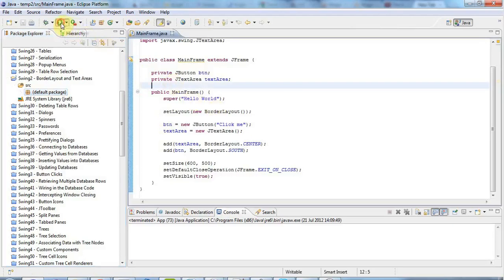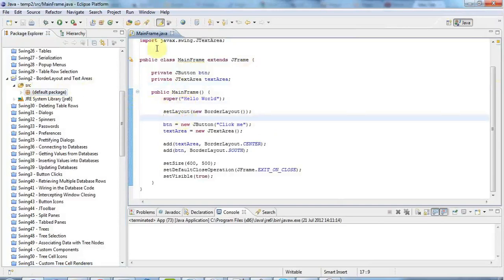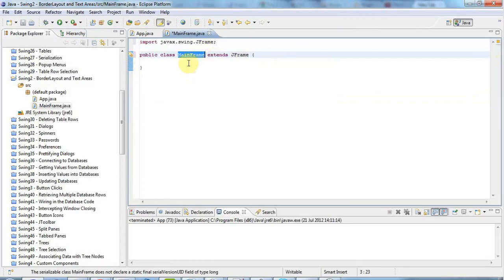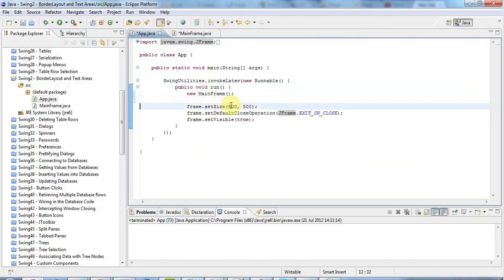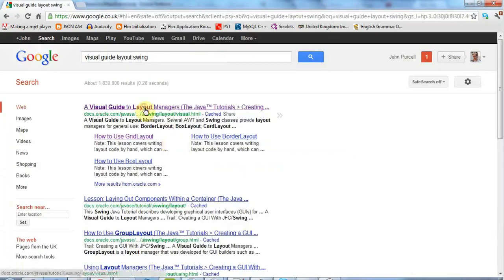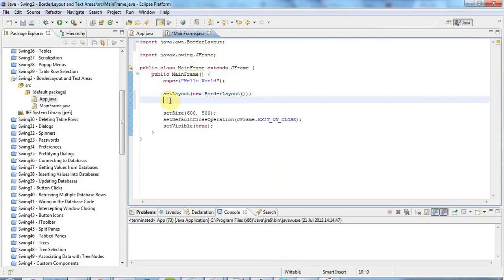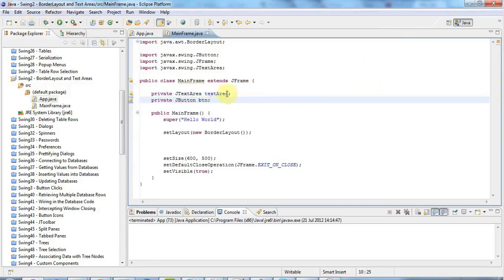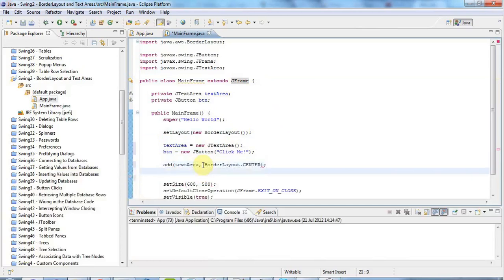03 Adding Components